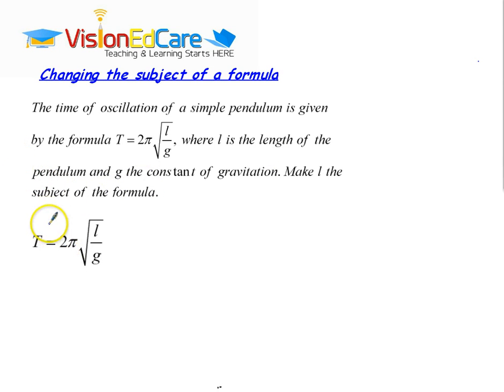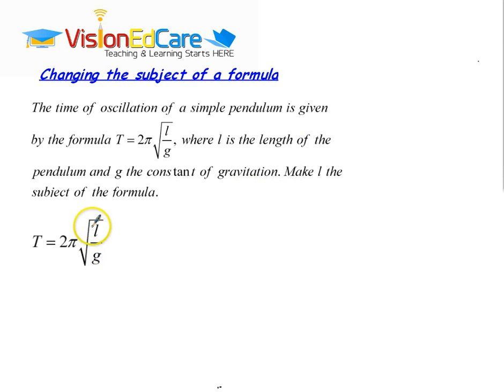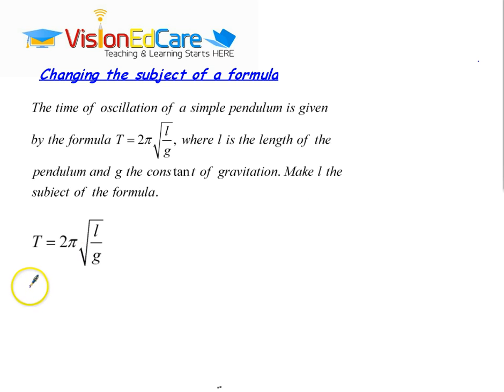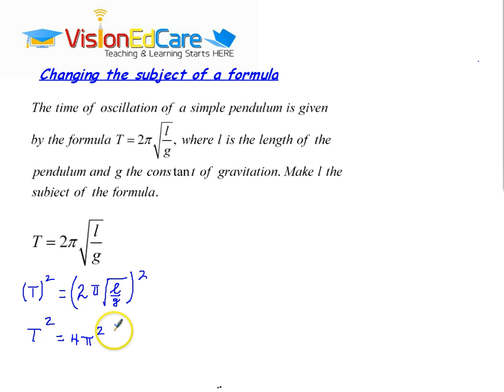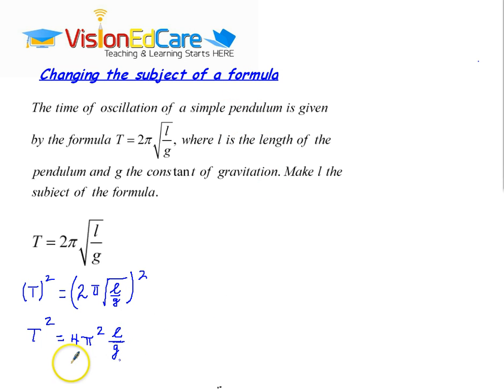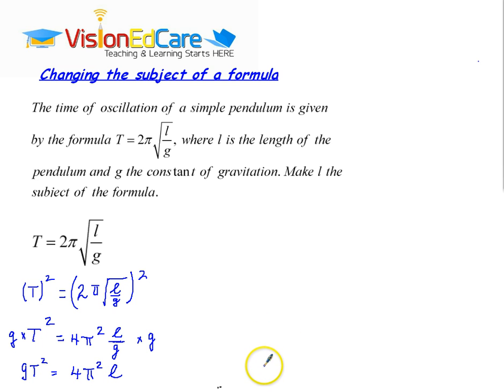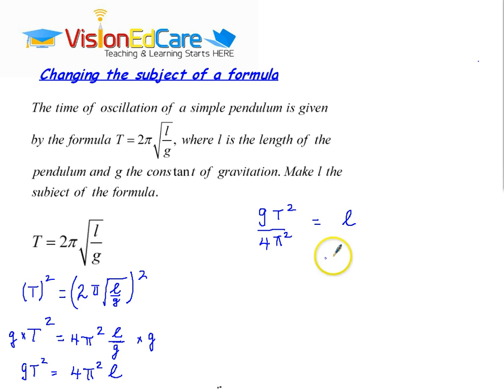Rearranging the formula 2.3